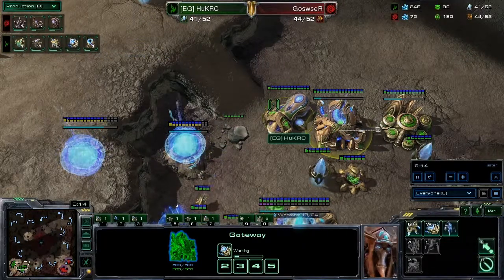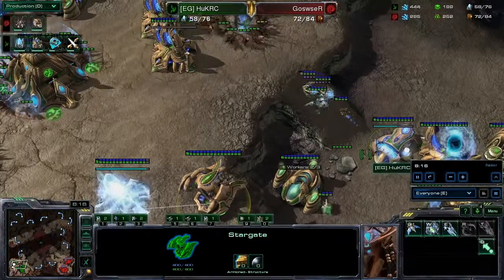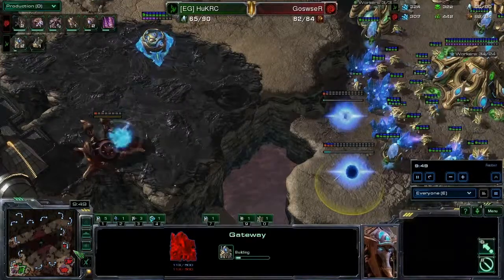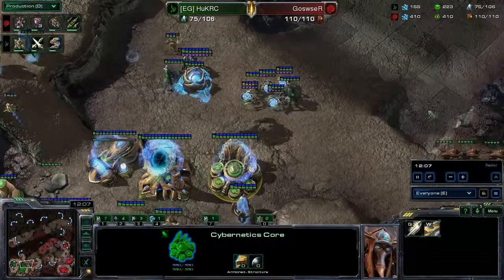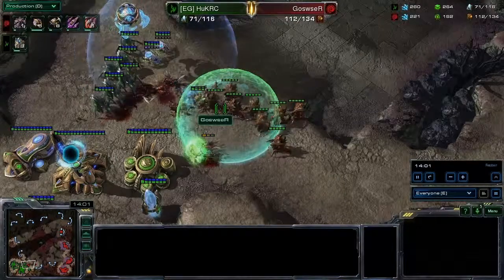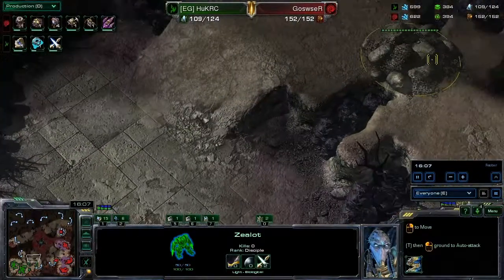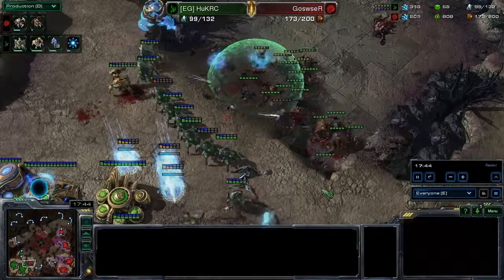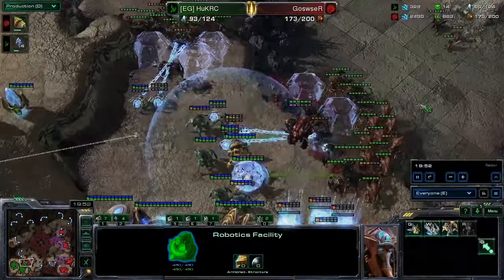GosWser vs Huk Match one Red City LE PvZ - RSL Tournament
I love this match so much!